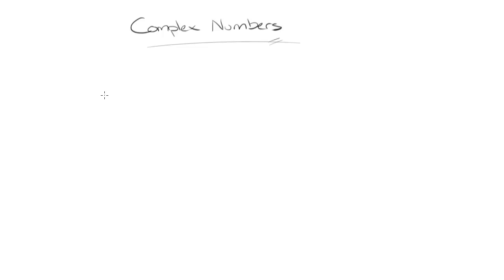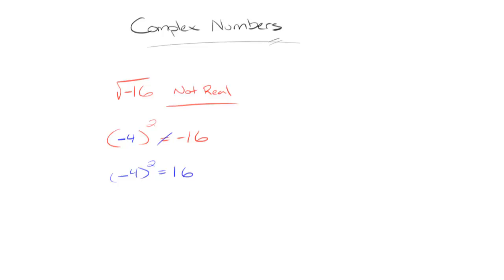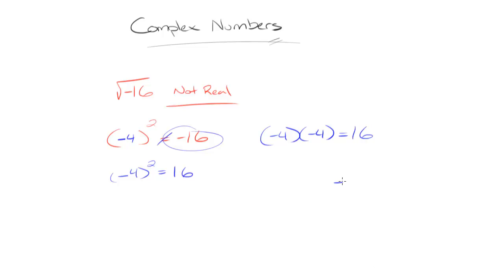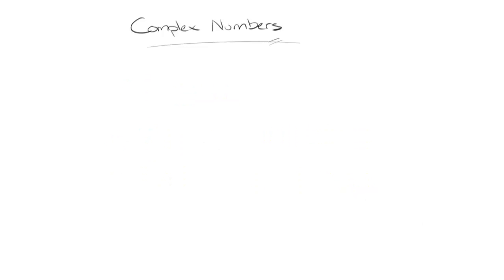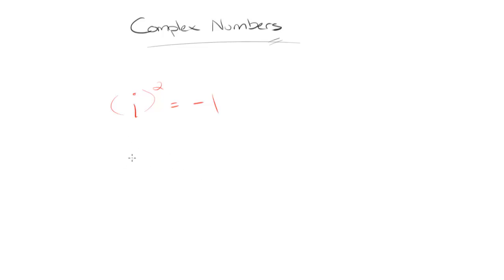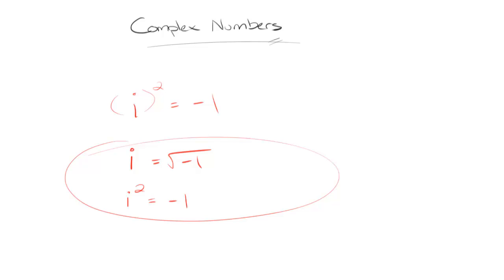The definition of imaginary number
Intro to the imaginary number